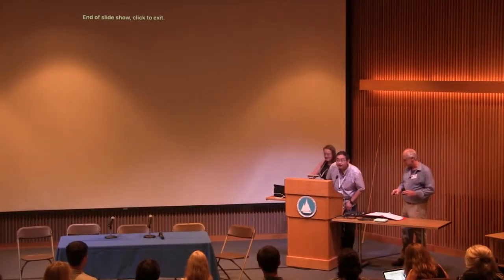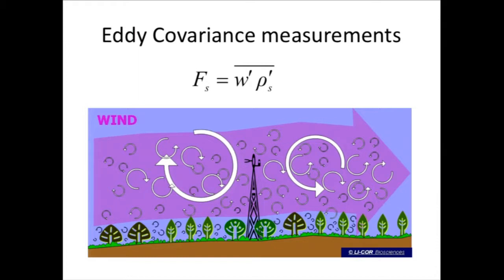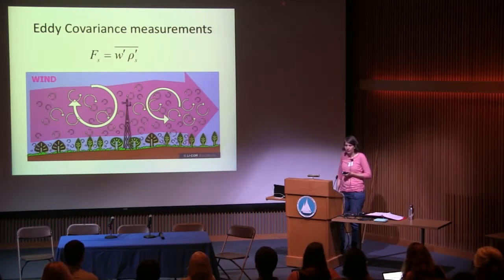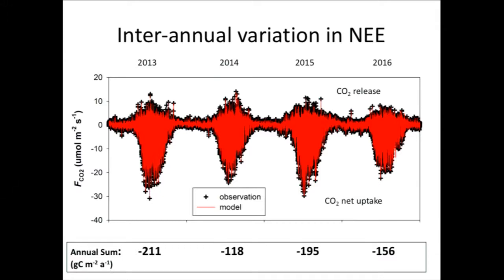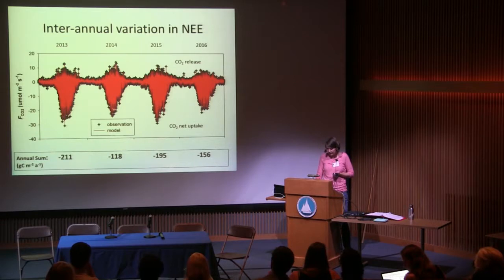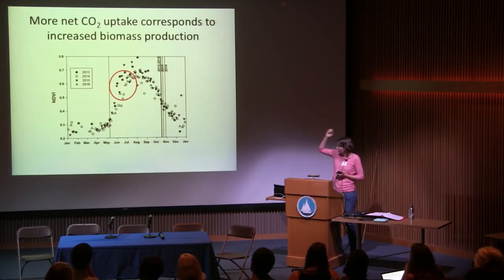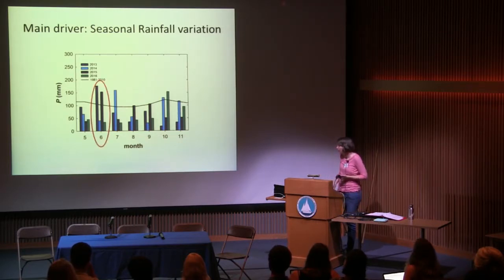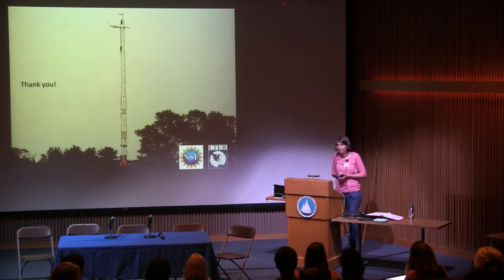D1 21 Inke Forbrich - Topic 3: Vertical fluxes and exchanges